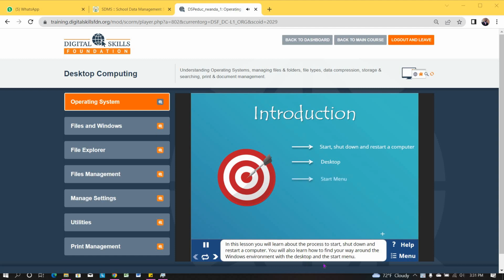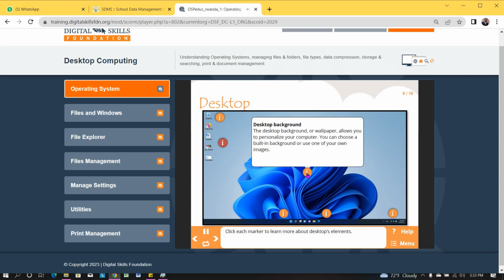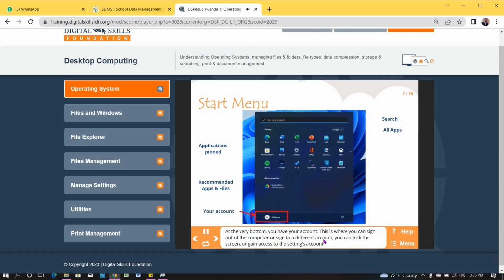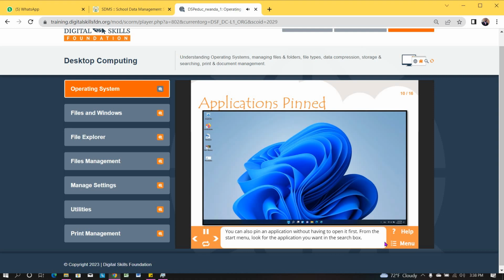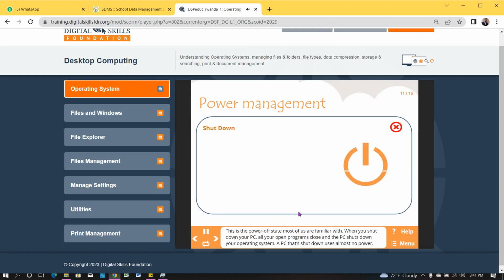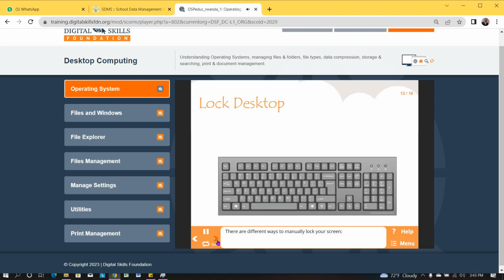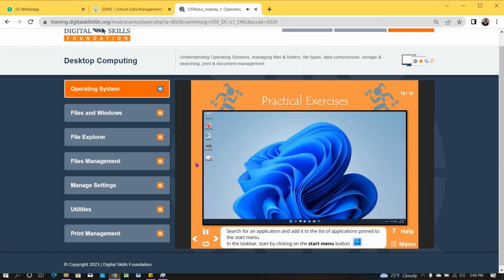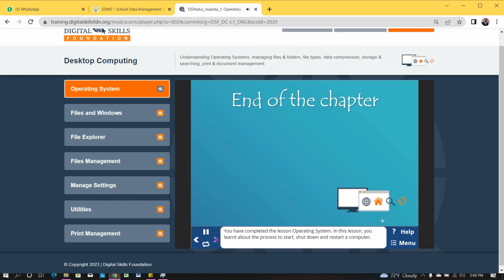DESKTOP COMPUTING LESSON1 OPERATING SYSTEM